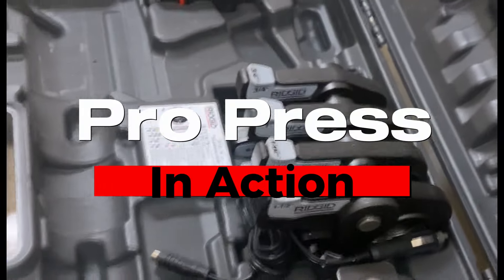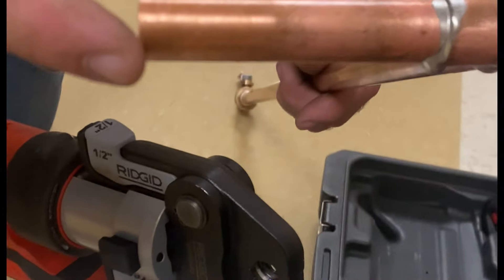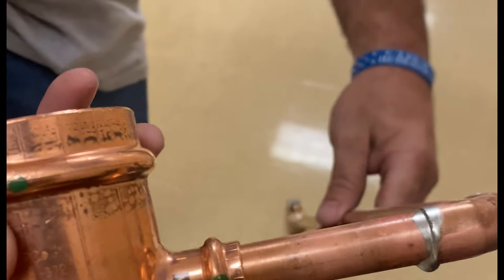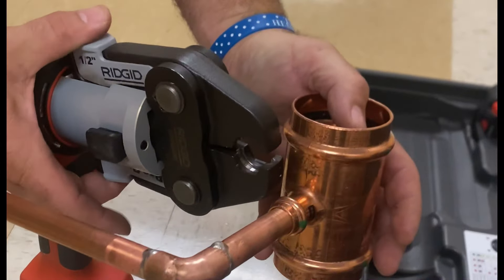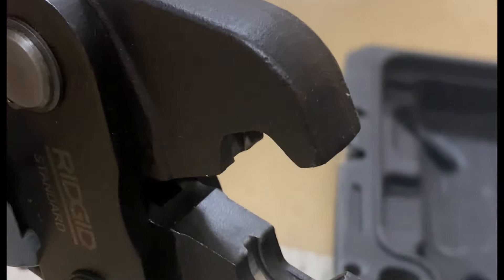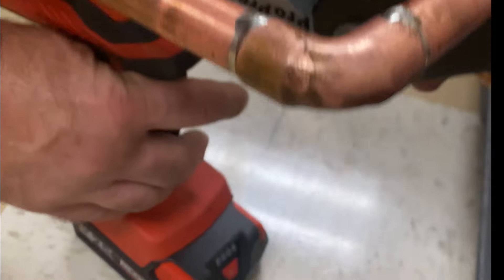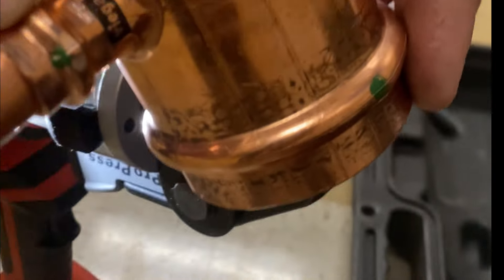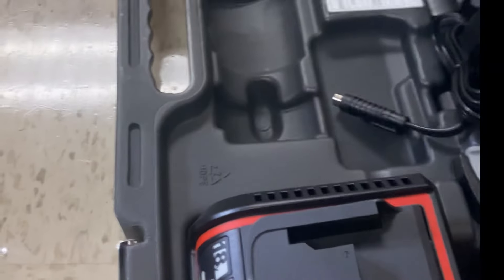How to ProPress Copper Pipes | Connecting Copper Piping & More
In this video I go over a little information about the propress device which is changing how we do plumbing.

🔥 Coarbor Rotary Hammer Masonry Drill Bit
🔥 Dewalt 20V Max XR Hammer Drill
🔥 6 Pack Dewalt 20v Battery
🔥 Rigid Type Lb Body
🔥 Electrical Wire Conduit
🔥 Gas Powered Auger
🔥Weatherproof Outlet Box
🔥 ELECTECK 10 Pack GFCI Outlets 20 Amp